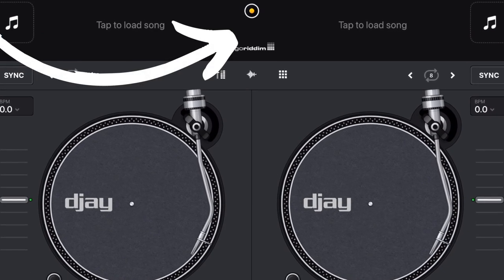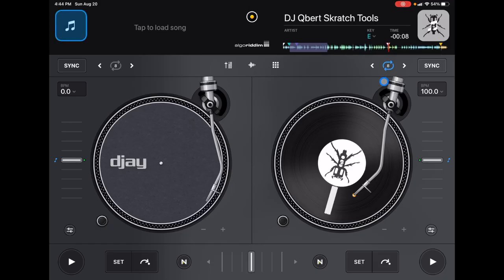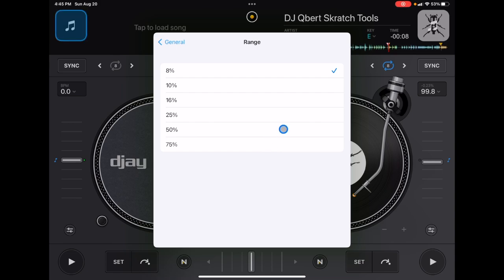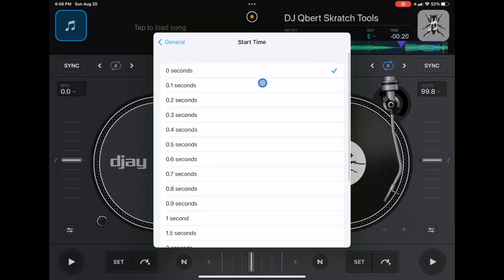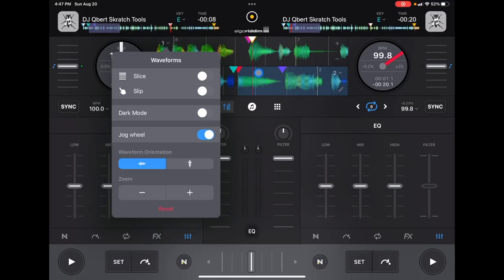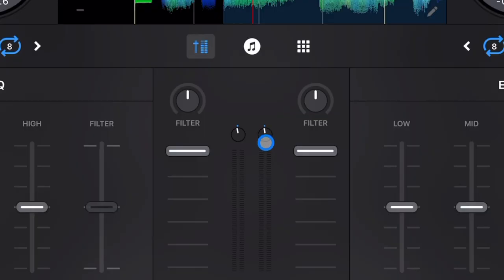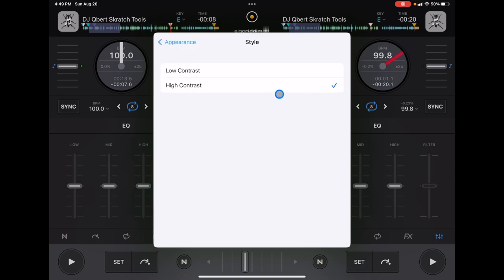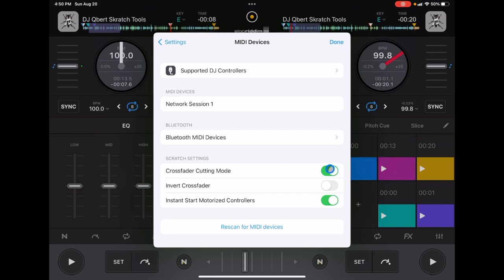DJay Pro AI SETTINGS You NEED To CHANGE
Elevate your DJing game with Djay Pro AI! Join me in this video as I walk you through the essential settings that I recommend changing to enhance the fun and ease of DJing with the app. Discover how simple adjustments can make a world of difference in your mixing experience, from seamless navigation to boosting your creative flow during performances. Don't miss out – hit play and let's make your DJ sessions more enjoyable and exciting than ever before!"